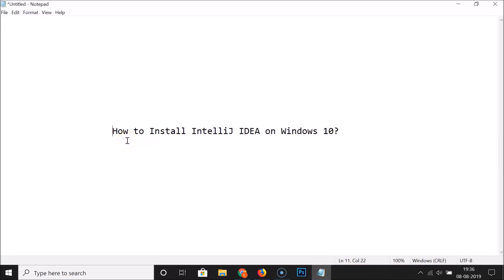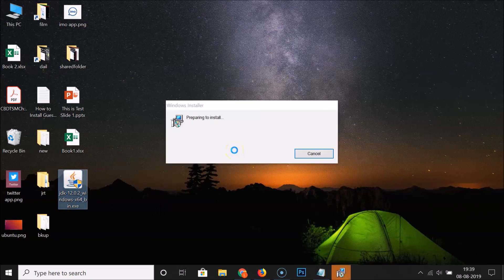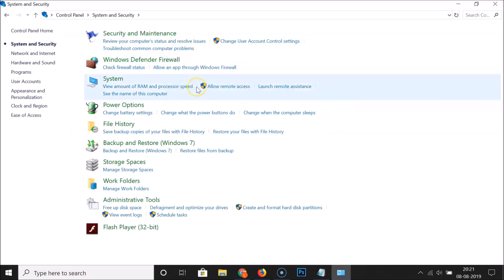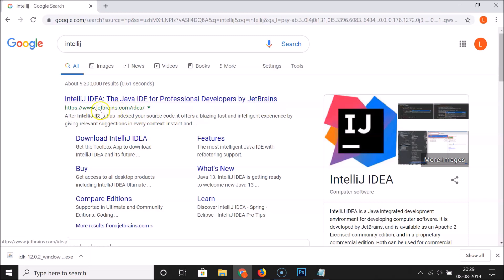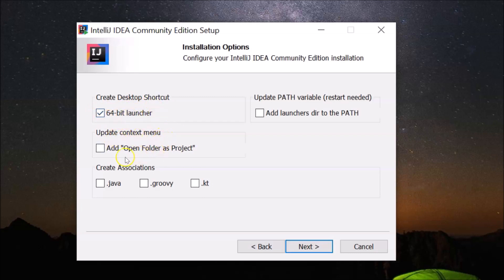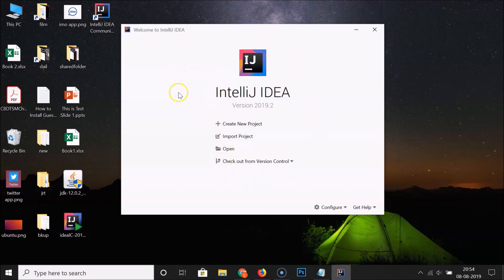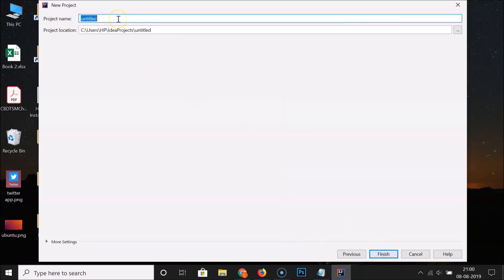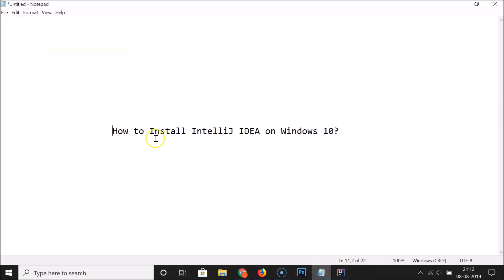How to Install IntelliJ IDEA on Windows 10?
Follow the video tutorial to Install IntelliJ IDEA, if you get any questions.